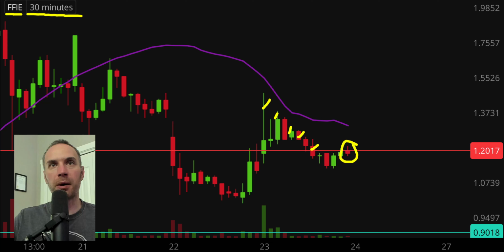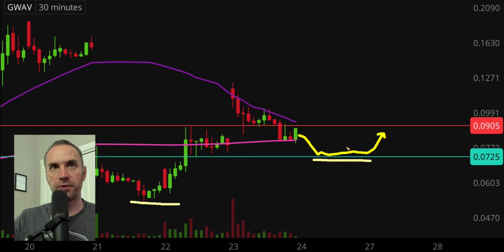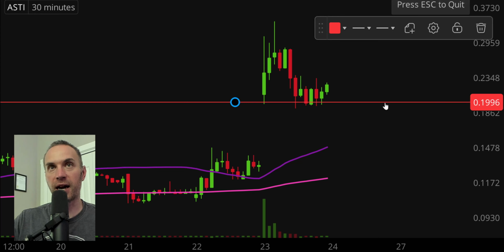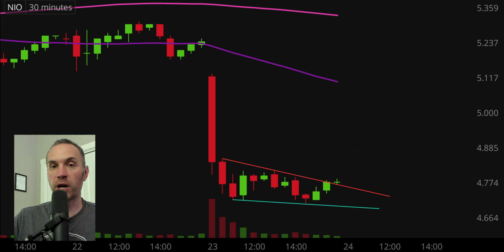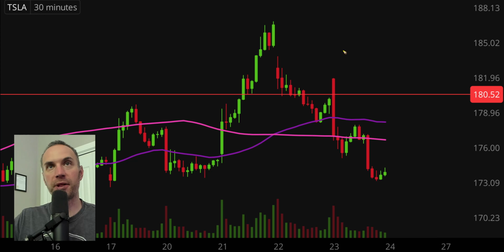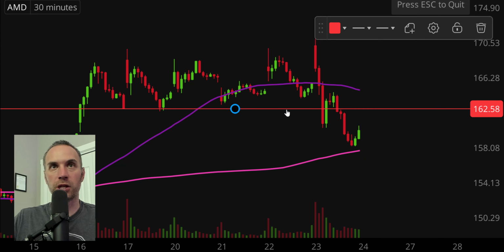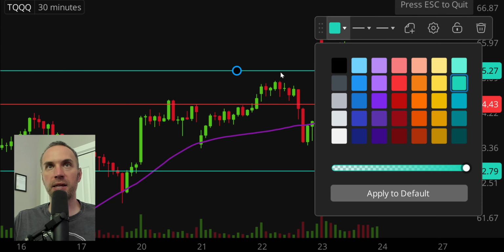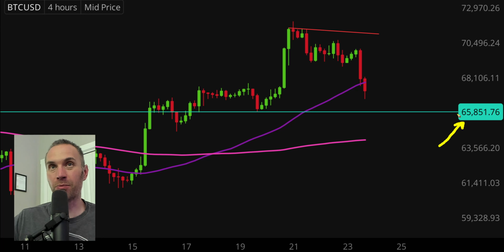Top 10 Stocks For May 24, 2024 ( $FFIE, $GWAV, $SQQQ, $ASTI, $NIO, and more! )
Learn how to trade big board and penny stocks by learning to read stock charts and identify technical patterns through technical analysis. Follow along and learn as I perform a quick stock chart technical analysis review on $FFIE, $GWAV, $SQQQ, $ASTI, $NIO, $PEGY, $TSLA, $AMD, $ONMD, $TQQQ, Bitcoin ($BTC).